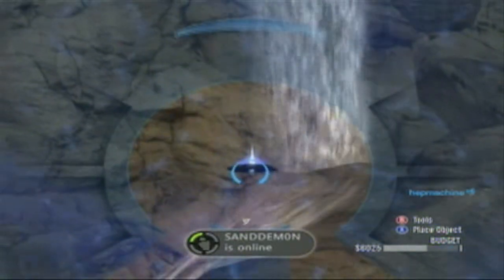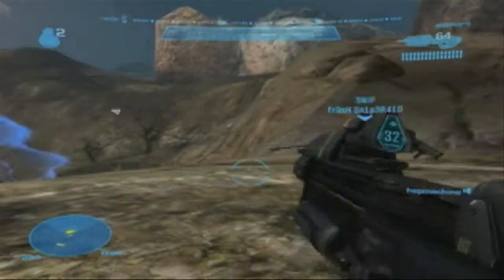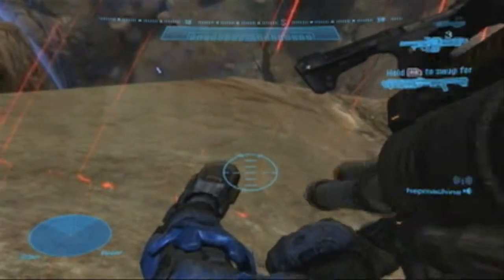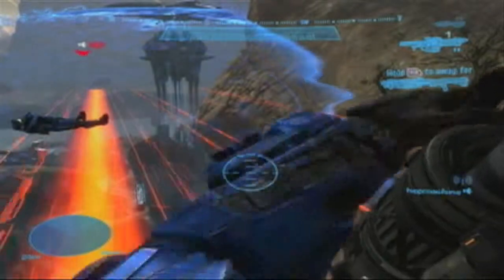Halo Reach Stooges Episode 5: Out of The Spire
Hepmachine and Fr3sh Sn1p3r 410 found out that we could get out of The Spire rather easily. Keep watching to find out how we did it.  So sit back, relax, and let our stupidity seep into your brain.